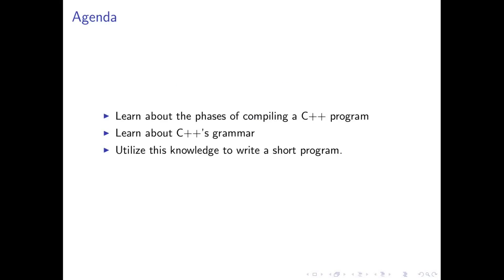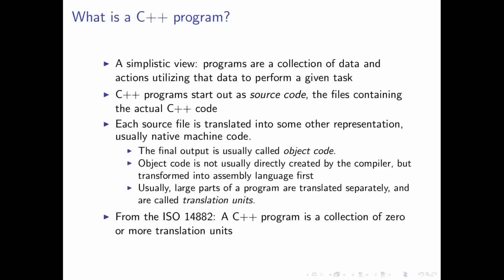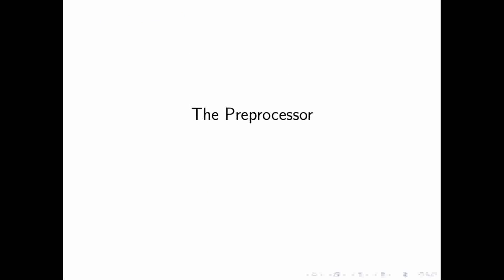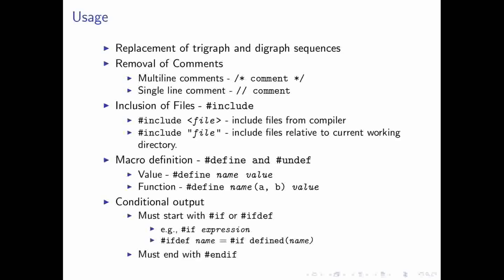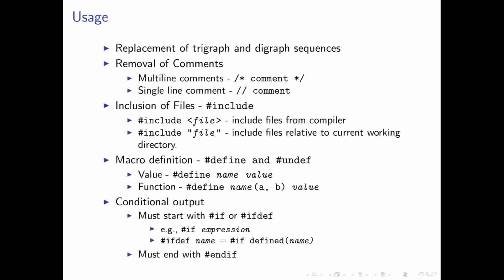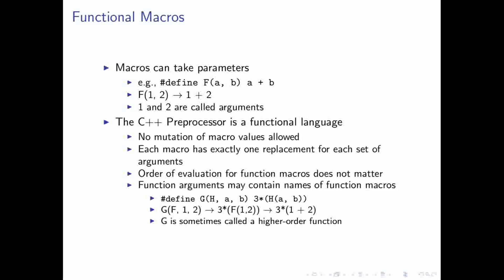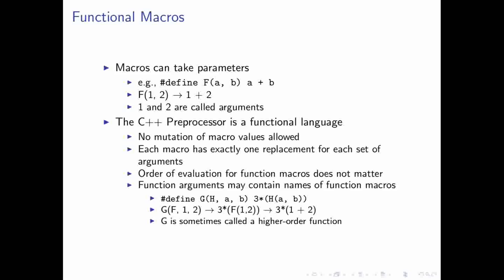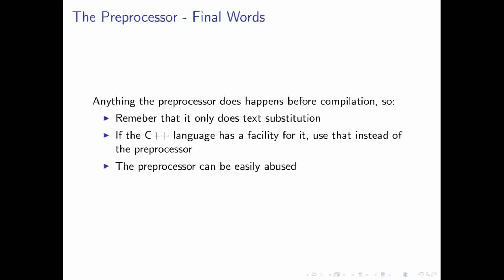An Introduction to C++: The Compile Time Process (Part 1 of 4)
An introduction to the C++ programming language. In this episode, aspects of the C++ compiler are discussed, and a simple C++ program is written. This video is rather long, and as a result, I split it up into 4 parts, so be sure to watch everything in sequence!

Sorry for the delay on this video. I had to rerecord it a few times due to techincal difficulties, and while I'm not entirely happy with the result, I'm using my last take, so I'll try and correct any errors I come across.